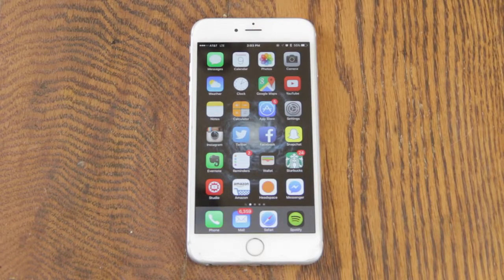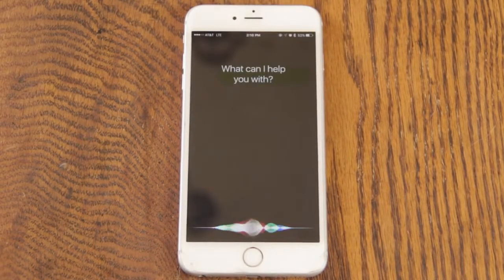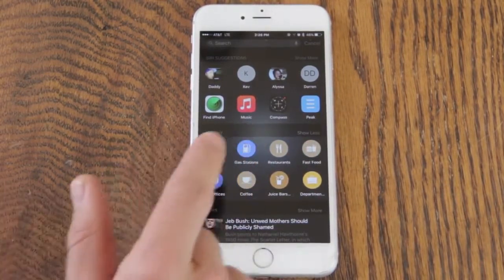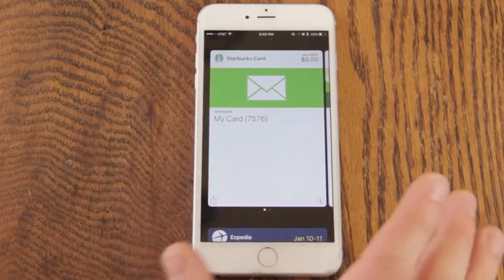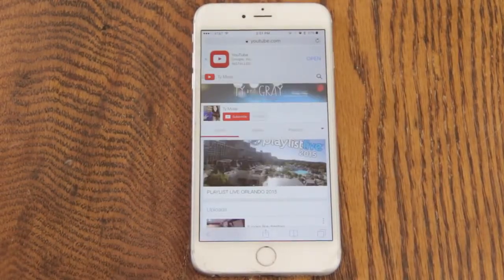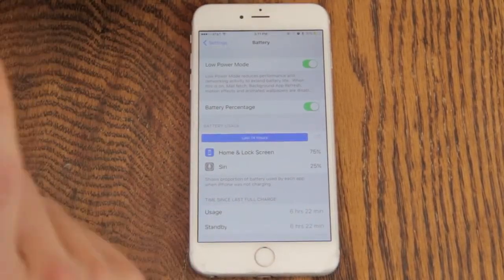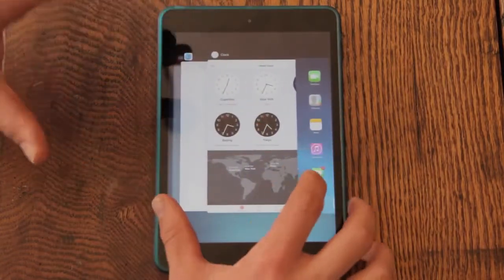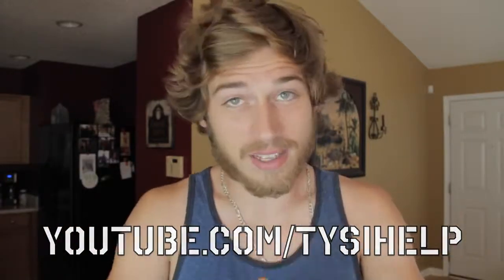iOS 9 Full Walkthrough HD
Here is a full walkthrough of all the new features and changes in iOS 9 on the iPhone and iPad! Are you a fan of the new update? If so, what is your favorite feature?